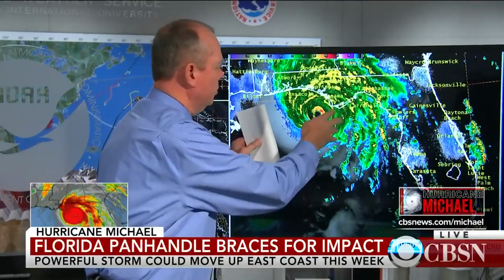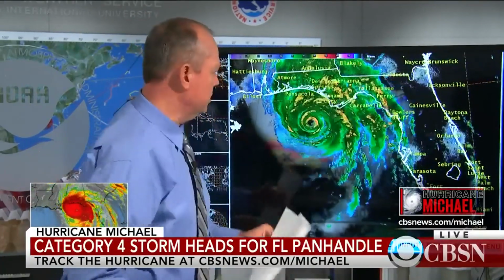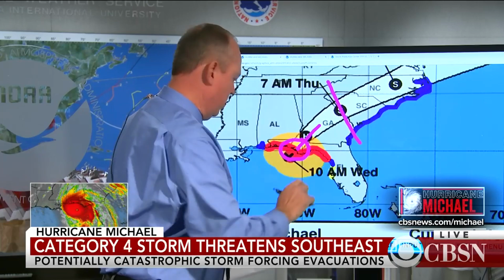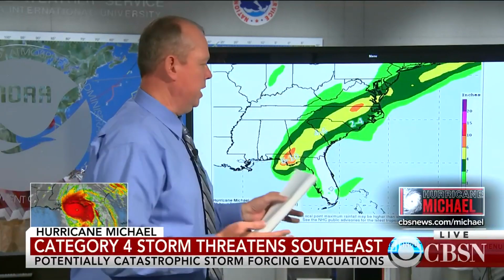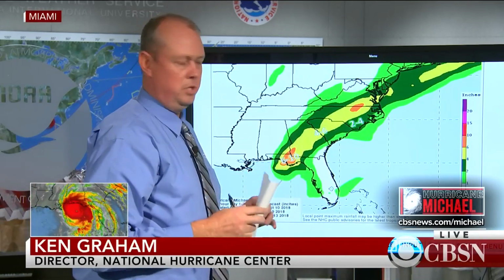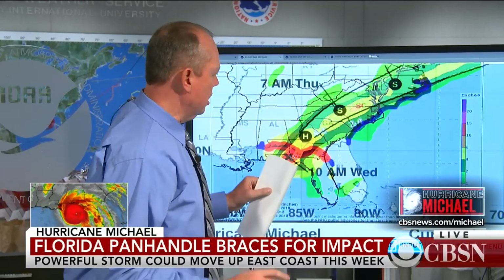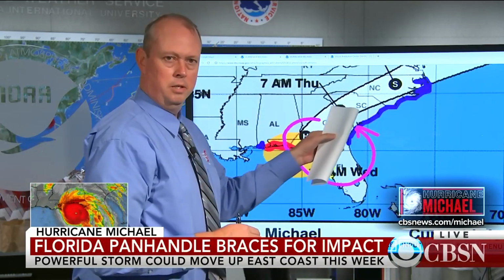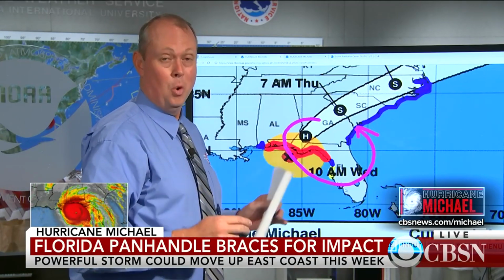Hurricane Michael set to make landfall in Florida soon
Hurricane Michael will be one of the most powerful storms ever to hit the Florida Panhandle when it makes landfall today. The director of the National Hurricane Center, Ken Graham, joined CBSN with the latest forecast.